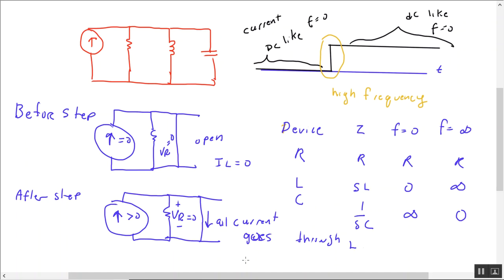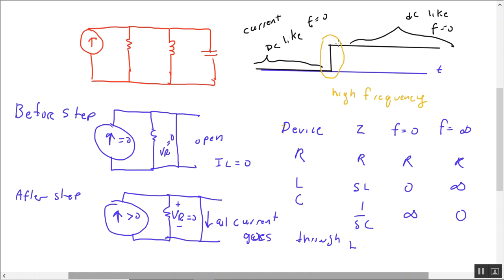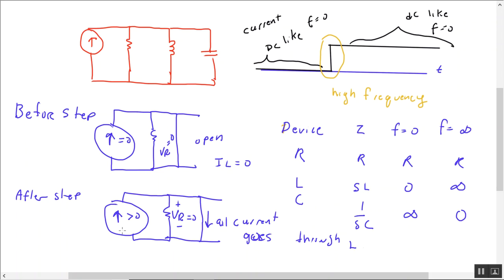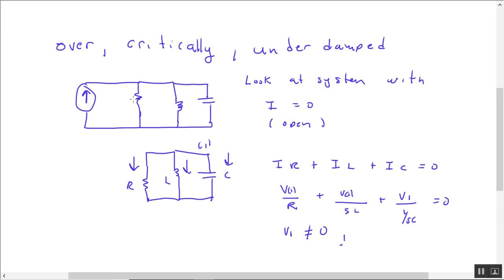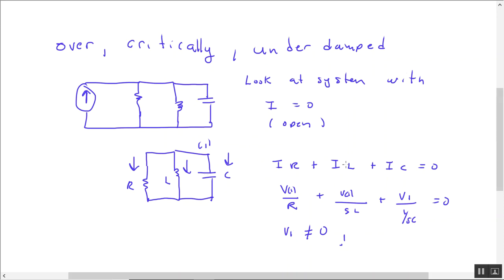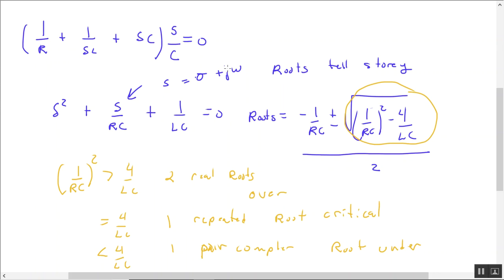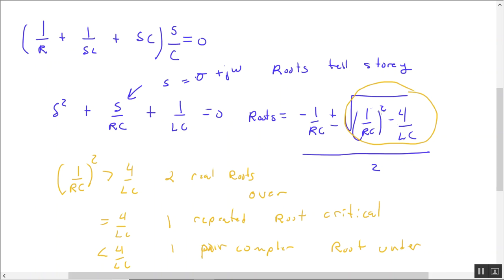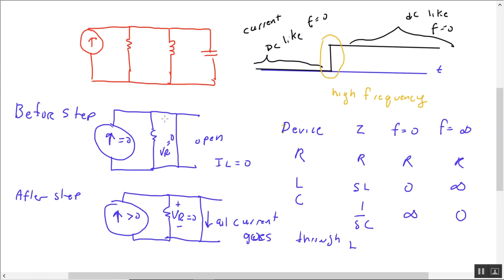|| RLC over, critical, under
|| RLC over, critical, under, beginning and end